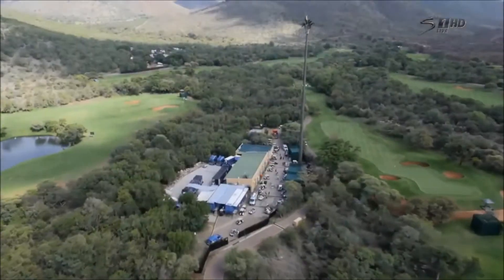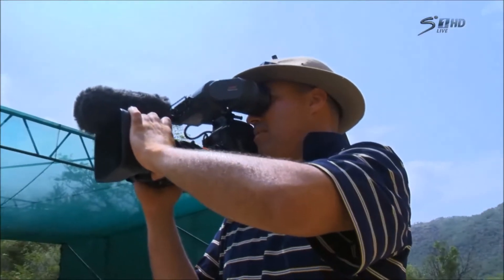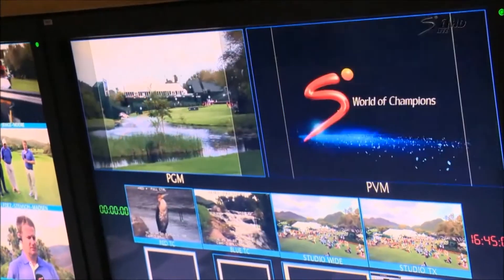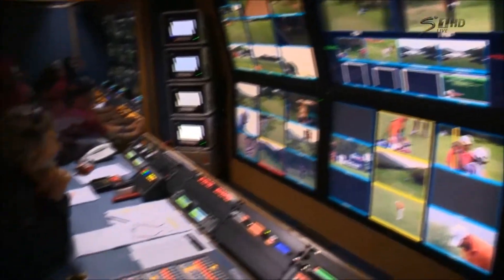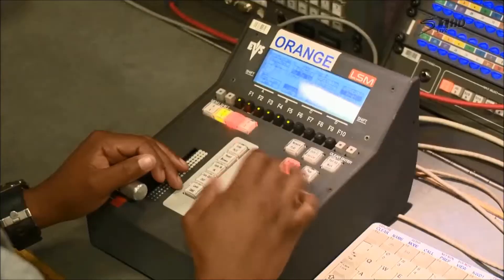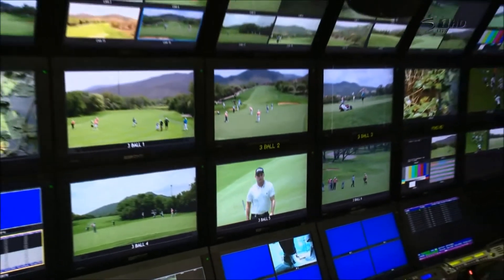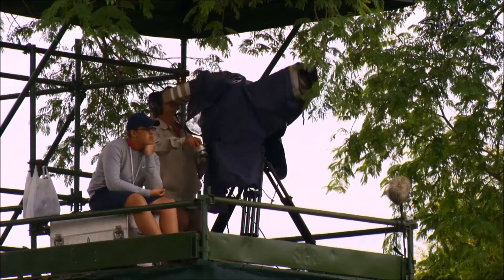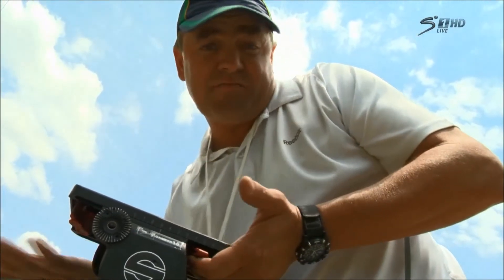SSGolf Behind-the-scenes of the Nedbank Golf Challenge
Matthew Pearce goes behind the scenes with Louis Hattingh and Scott Seward to see the typical going-ons of SuperSport's Outside Broadcast centre during the recent Nedbank Golf Challenge at Sun City.